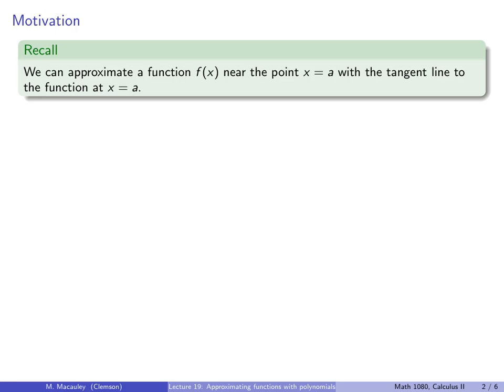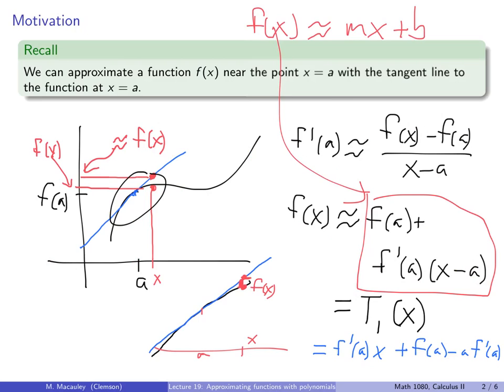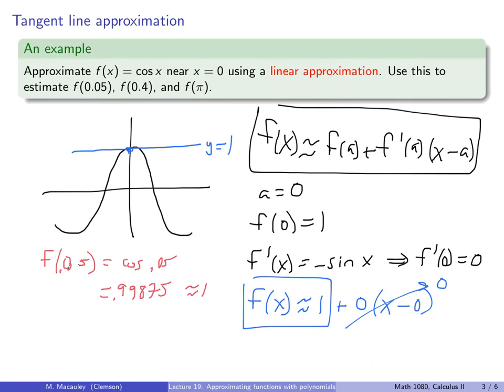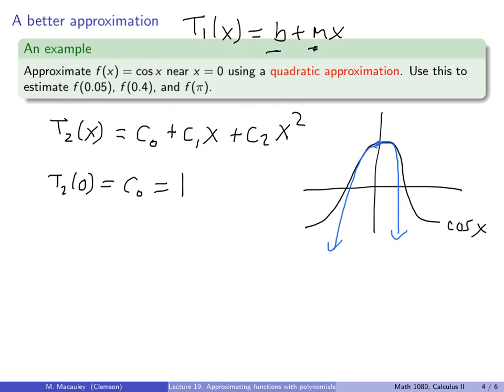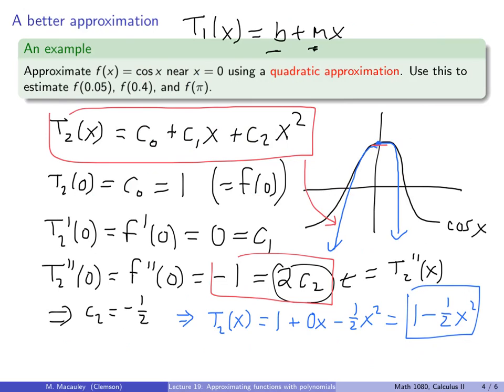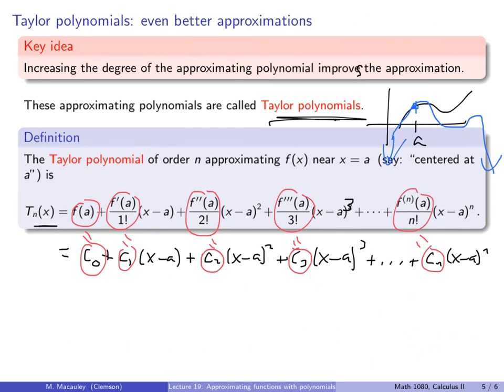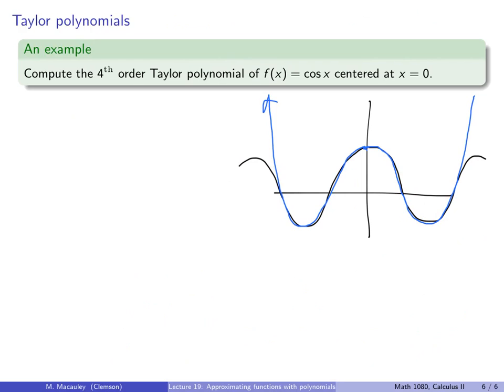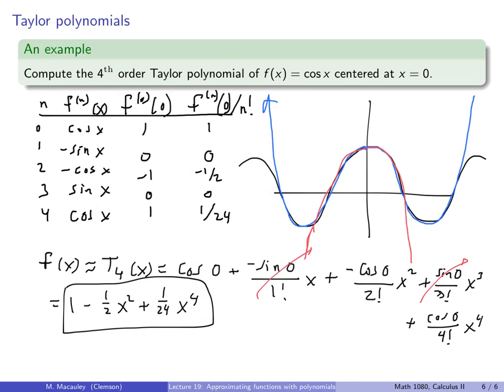Calculus II, Lecture 19: Polynomial approximation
Lecture 19: Polynomial approximations.

A classic problem from differential calculus asks for a "tangent line approximation" to a function at a point. This is simply an approximation of a function by a degree-1 polynomial, sometimes called "first order". One could similarly ask for a "quadratic approximation", which would be an approximation by a degree-2 polynomial, sometimes called "2nd order." Naturally, one could ask for an n'th order approximation for any n, and this is called a "Taylor polynomial of order n."